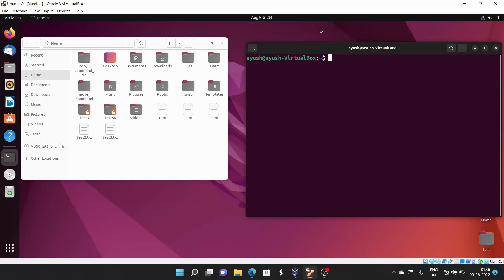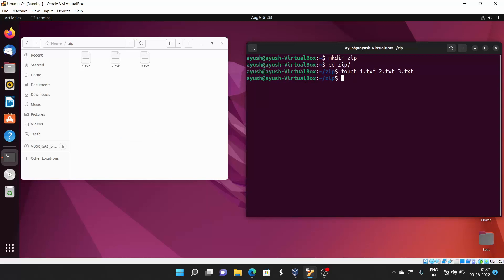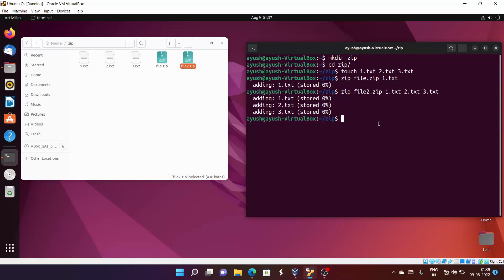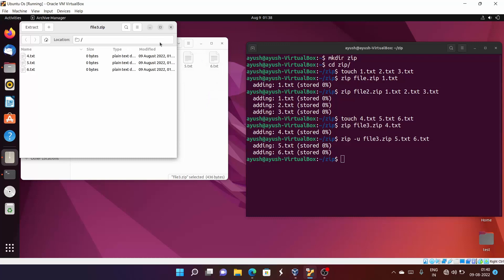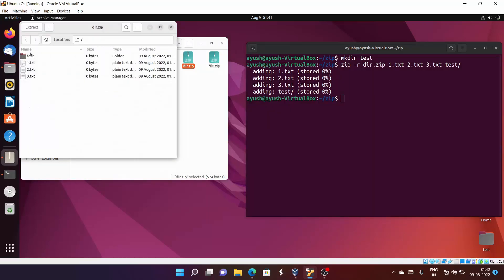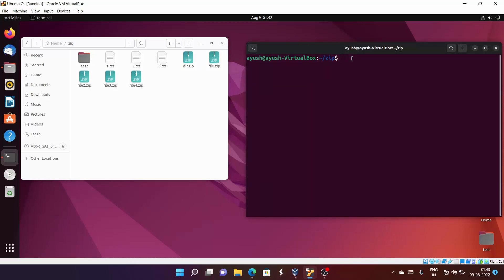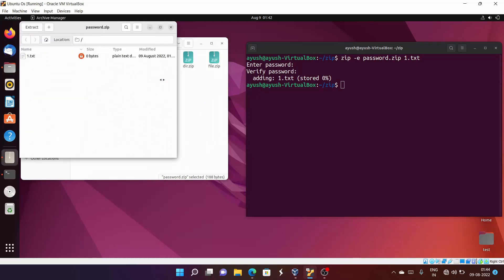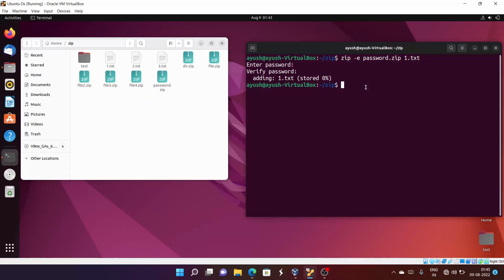How to Zip Files and Directories in Linux